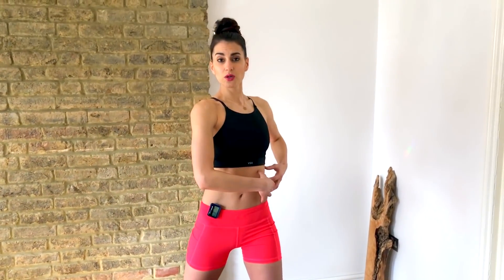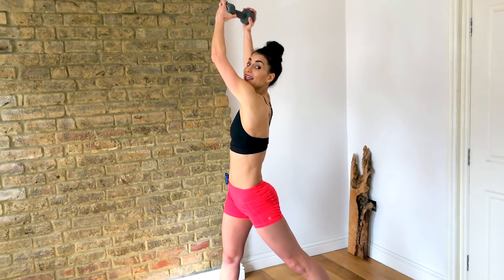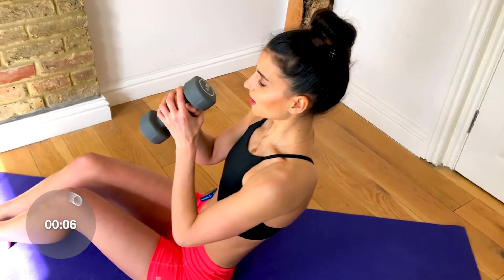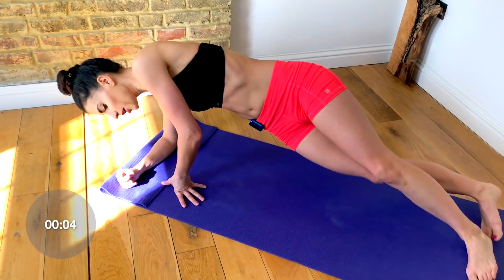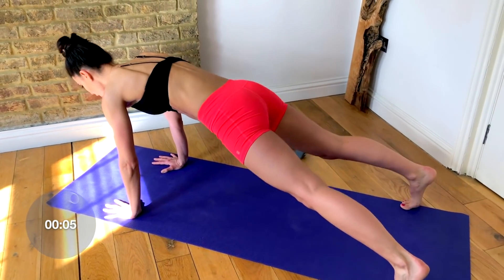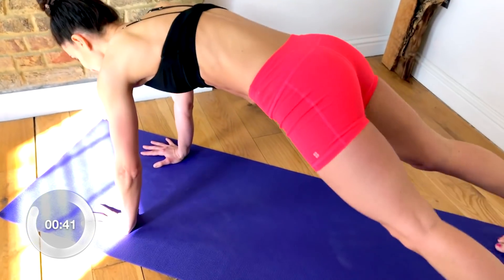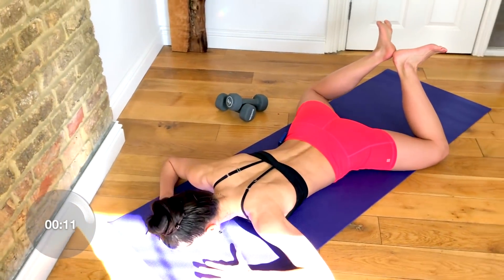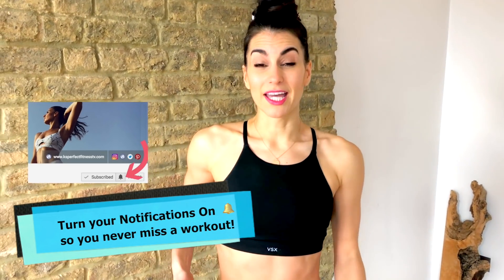How to Lose Your Love Handles | 7 Minute Workout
How to Lose Your Love Handles. This awesome 7 Minute workout will help you to tighten up your waistline and help you to lose your love handles. Make sure you clean up your diet, do my fat burning workouts and reduce your stress levels for best results.  ▼▼▼

▼ FOLLOW ME ▼